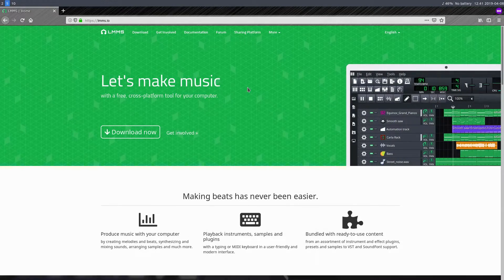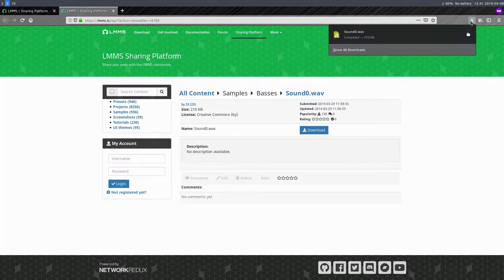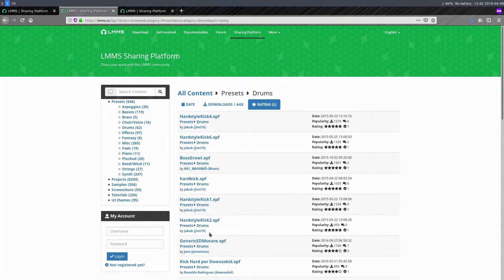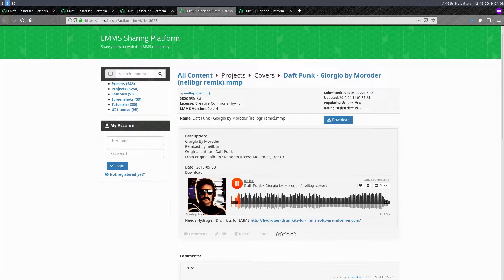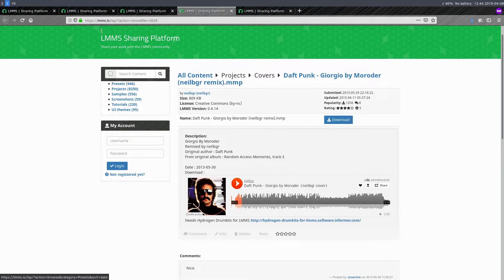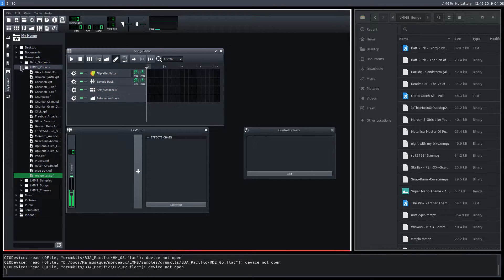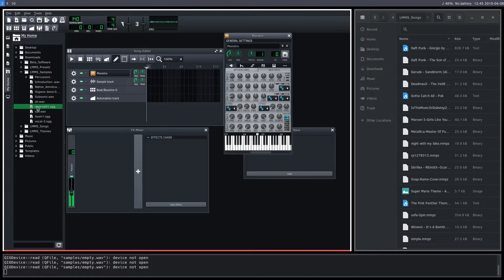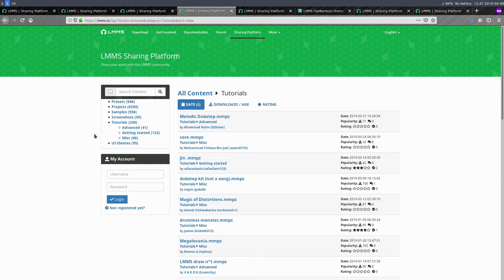LMMS Lesson 15 - Get More Presets, Samples and Songs